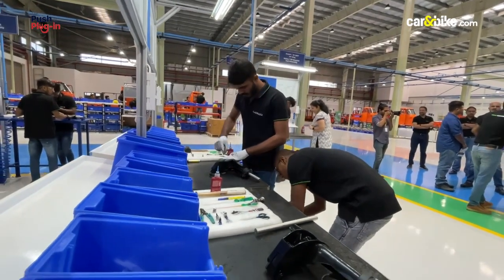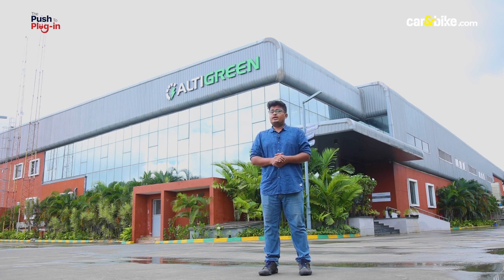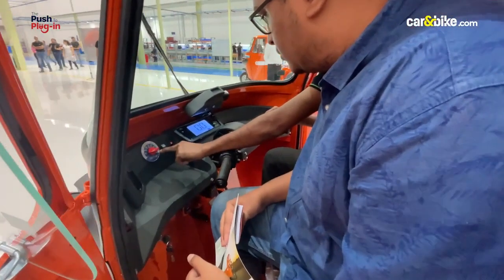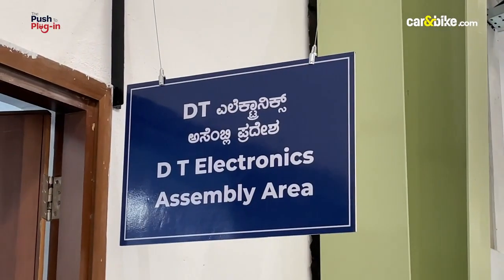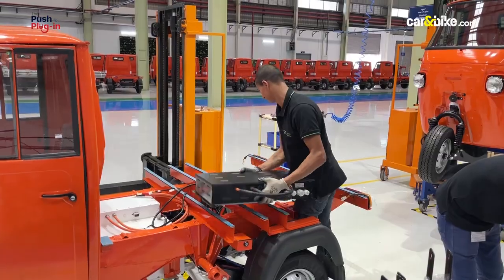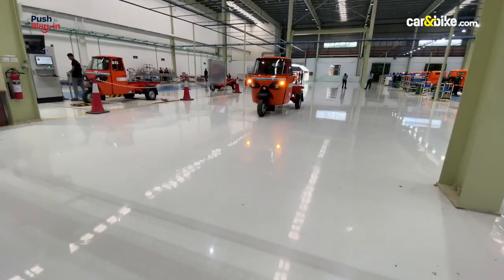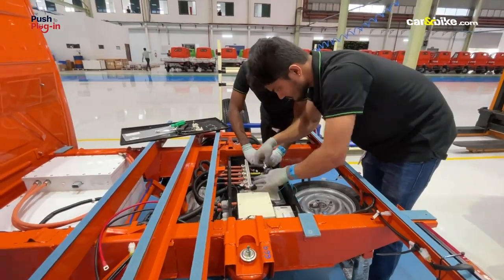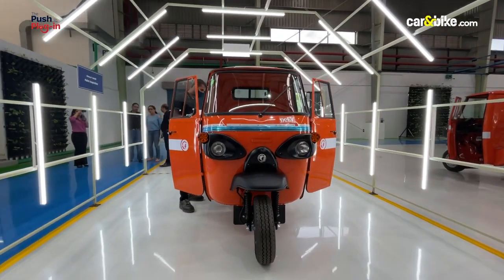Altigreen Virtual Plant Visit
Virtually visit our Malur production facility plant, spread across 3 lakh sq ft. and fully equipped to manufacture 4,500 units per month and 55000 EVs annually. From here, we plan to aggressively ramp up our R&D and production capabilities while developing a robust pan-India distribution network to offer the best and cleanest last-mile transportation.

Thank you for the coverage